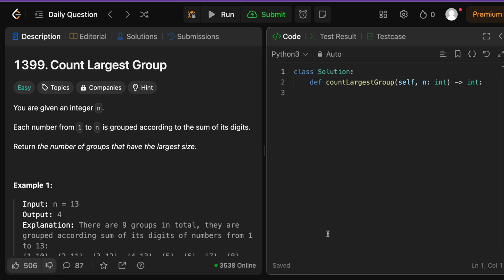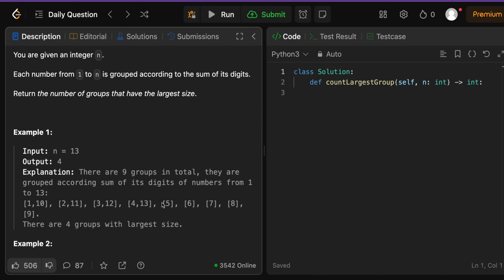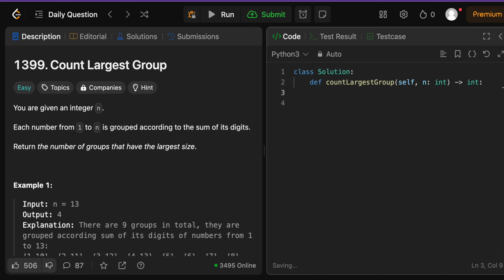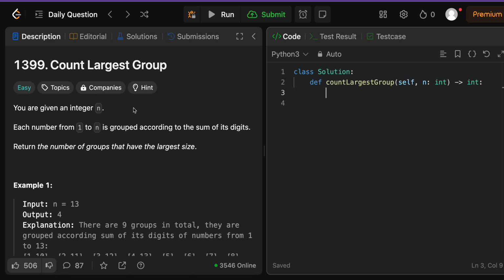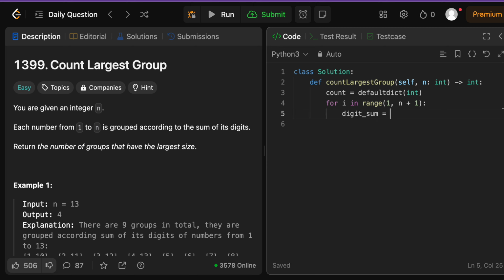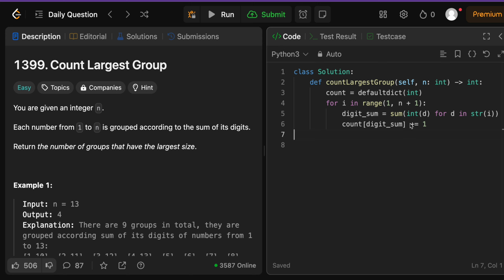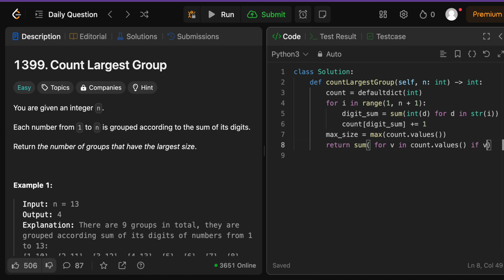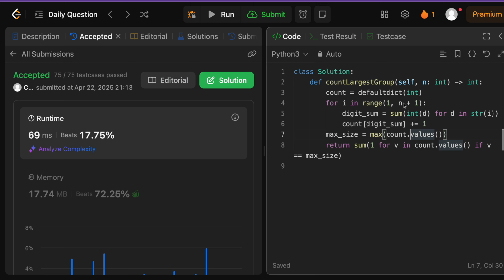Count Largest Group - Leetcode 1399